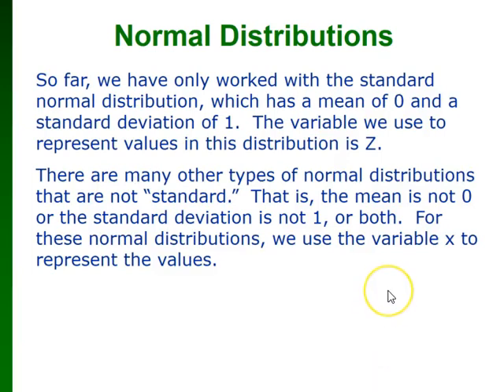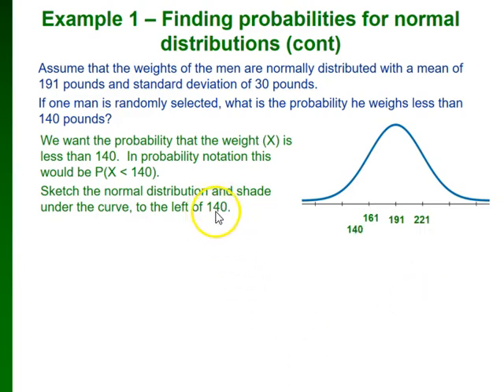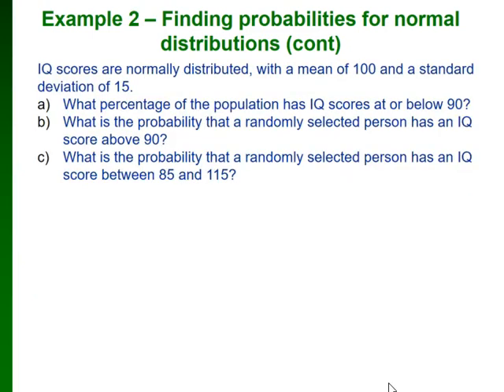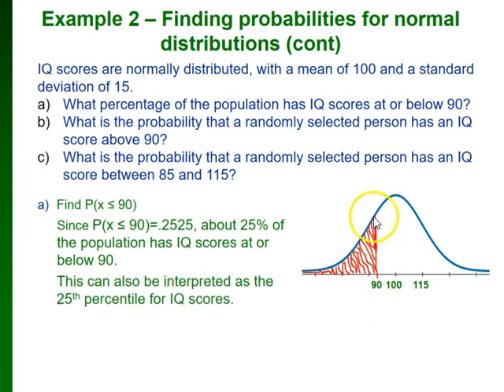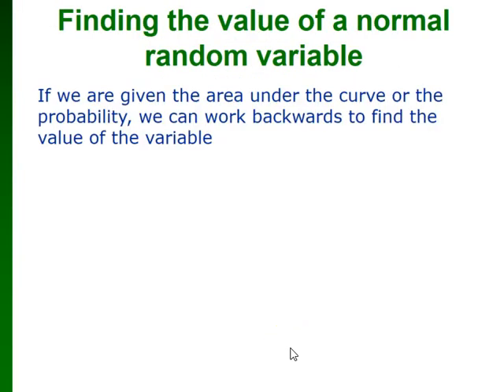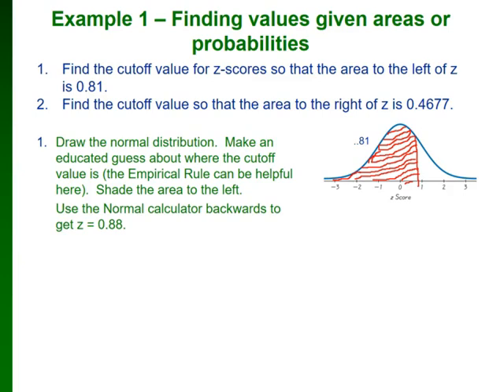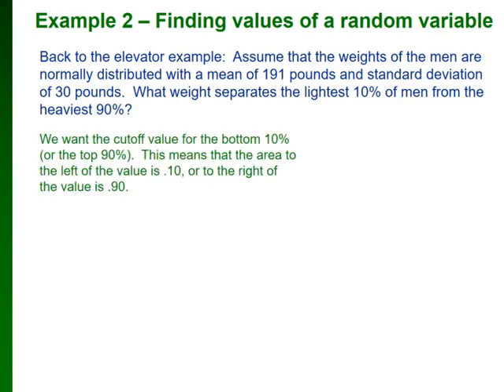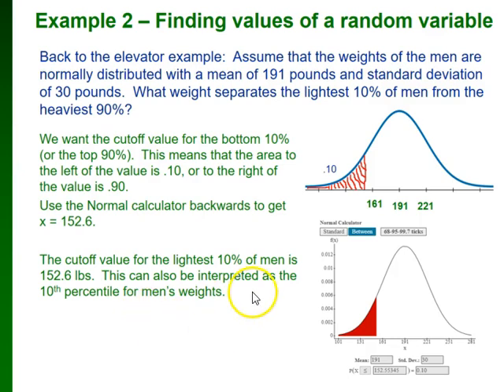More Normal Probabilities